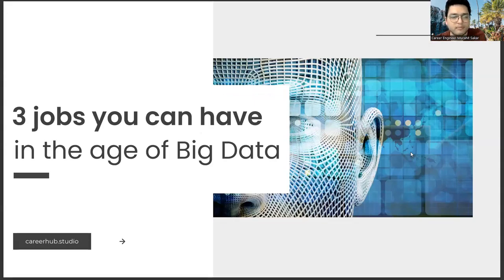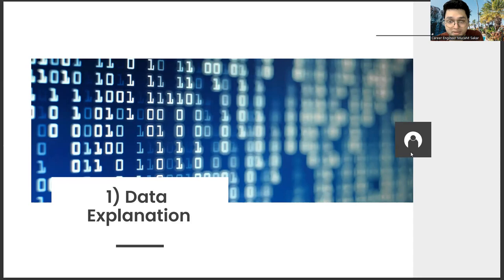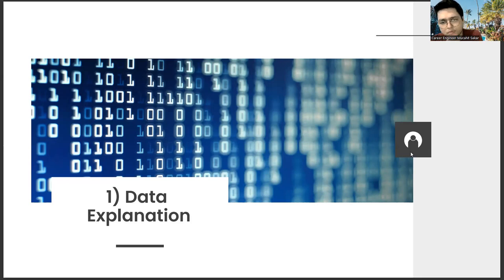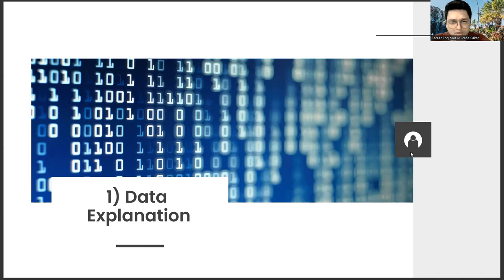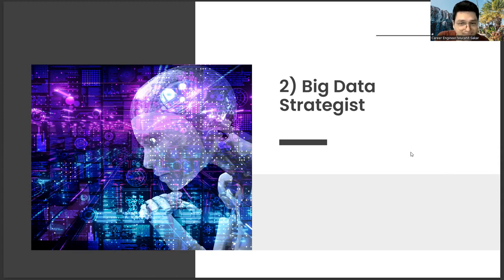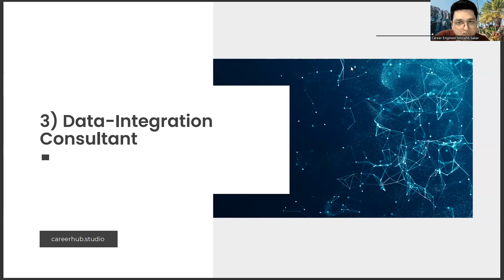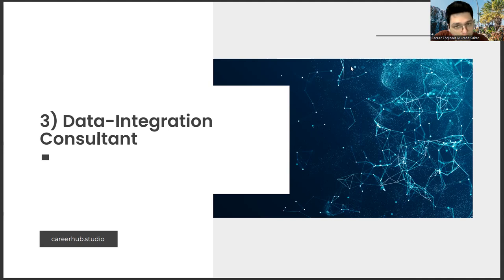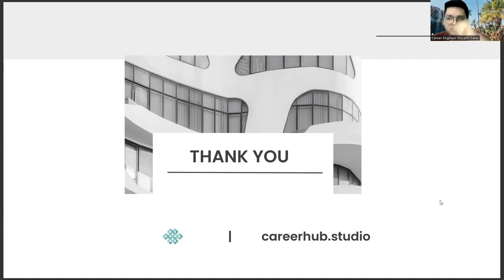3 Jobs that Food Technology Graduates Can Have in Big Data Technology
cuet,
home made dog food recipe,
journal of functional foods,
adani wilmar share price,
paraphrasing tool,
niftem thanjavur,
what do technology jobs pay,
kk wagh college of food technology,
how many jobs are available in technology,
edgenuity,
food and technology,
food science technology,
food science,
science and technology,
food and science technology,
what is food technology,
what is technology,
what is food,
food technology university,
food technology jobs,
food technology course,
food technology colleges,
food technology courses,
food technology engineering,
food engineering,
food industry,
food processing technology,
food processing,
food technology journal,
food tech,
tech,
bsc food technology,
food technology meaning,
food and technology,
food technology course,
food science,
food science and technology,
bsc food technology,
primitive,
primitive technology,
primitive technology food,
primitive food,
food tech,
food processing technology,
food processing,
msc food technology,
food technology jobs,
btech food technology,
bsc in food technology,
b tech food technology,
agriculture,
agriculture technology,
food technology career,
btech in food technology,
msc in food technology,
food processing and technology,
information technology,
Food science,
Food processing,
Food engineering,
Food safety,
Food preservation,
Food packaging,
Food chemistry,
Food microbiology,
Food analysis,
Food quality control,
Food additives,
Food texture,
Food flavor,
Food color,
Food nutrition,
Food formulation,
Food regulations,
Food ingredients,
Food production,
Food manufacturing,
Food equipment,
Food machinery,
Food automation,
Food robotics,
Food sensors,
Food traceability,
Food waste reduction,
Food sustainability,
Food biotechnology,
Food bioprocessing,
Food fermentation,
Food fortification,
Food irradiation,
Food nanotechnology,
Food safety standards,
Food shelf life,
Food storage,
Food transportation,
Food distribution,
Food marketing,
Food branding,
Food innovation,
Food startups,
Food entrepreneurship,
Food business,
Food trends,
Food research,
Food development,
Food analysis techniques,
Food testing,
Food certification,
Food labeling,
Food allergies,
Food intolerance,
Food processing technology,
Food functional properties,
Food sensory analysis,
Food organoleptic properties,
Food emulsions,
Food gels,
Food foams,
Food structure,
Food rheology,
Food viscosity,
Food permeability,
Food filtration,
Food separation,
Food concentration,
Food dehydration,
Food freezing,
Food thawing,
Food heating,
Food cooling,
Food pasteurization,
Food sterilization,
Food homogenization,
Food grinding,
Food extrusion,
Food frying,
Food baking,
Food roasting,
Food boiling,
Food simmering,
Food sous-vide cooking,
Food canning,
Food bottling,
Food retorting,
Food aseptic processing,
Food vacuum packaging,
Food modified atmosphere packaging,
Food active packaging,
Food intelligent packaging,
Food nanocomposites,
Food emulsion stability,
Food enzymatic reactions,
Food oxidation,
Food fermentation technology,
Food bioreactors,
Food genetic engineering,
Food analytical instruments,
Career development,
Career planning,
Job search,
Career advice,
Career coaching,
Career advancement,
Career growth,
Career success,
Career goals,
Career satisfaction,
Professional development,
Personal branding,
Resume writing,
Cover letter writing,
Networking,
Interview skills,
Job interview tips,
Job applications,
Job interviews,
Job offers,
Job negotiations,
Salary negotiations,
Career change,
Career transition,
Career pivot,
Job satisfaction,
Workplace culture,
Company culture,
Work-life balance,
Burnout prevention,
Leadership development,
Management skills,
Time management,
Productivity,
Motivation,
Performance reviews,
Performance management,
Feedback,
Mentoring,
Coaching,
Succession planning,
Talent management,
Employee development,

Artificial Intelligence,
AI,
Machine Learning,
Deep Learning,
Neural Networks,
Robotics,
Automation,
Data Science,
Natural Language Processing,
Computer Vision,
Chatbots,
Voice Assistants,
Big Data,
Predictive Analytics,
Reinforcement Learning,
Decision Trees,
Computer Science,
Algorithm,
Analytics,
Business Intelligence,
Cognitive Computing,
Cybersecurity,
Ethics,
Future,
Industry 4.0,
Intelligent Automation,
Internet of Things,
Knowledge Management,
Predictive Modeling,
Quantum Computing,
Smart Technology,
Technology,
Virtual Assistant,
Augmented Intelligence,
Cloud Computing,
Deep Reinforcement Learning,
Digital Transformation,
Expert System,
Facial Recognition,
Industry 4.0 Revolution,
Intelligent Systems,
Machine Intelligence,
Smart Cities,
Speech Recognition,
Cybersecurity Threats,
Automated Reasoning,
Business Automation,
Chatbot Development,
Cognitive Systems,
Computer Vision Algorithms,
Decision Science,
Deep Belief Networks,
Digital Ethics,
Emotional Intelligence,
Evolutionary Computation,
Facial Analysis,
Federated Learning,
Financial Technology,